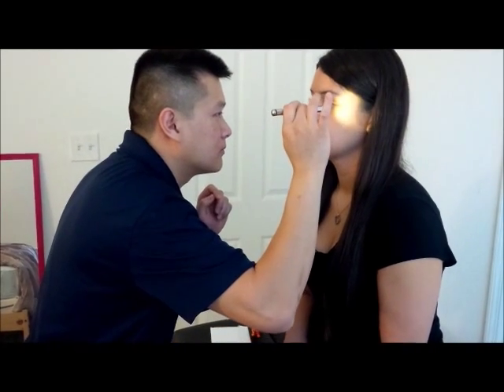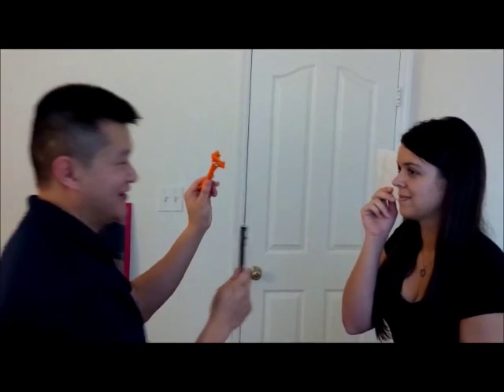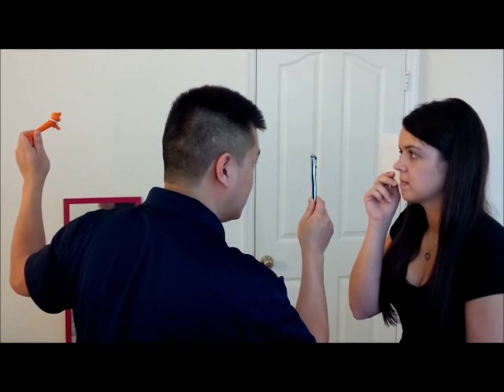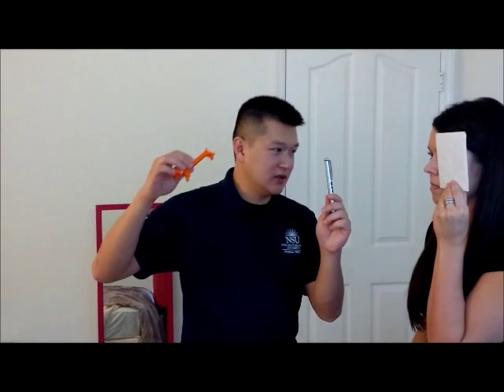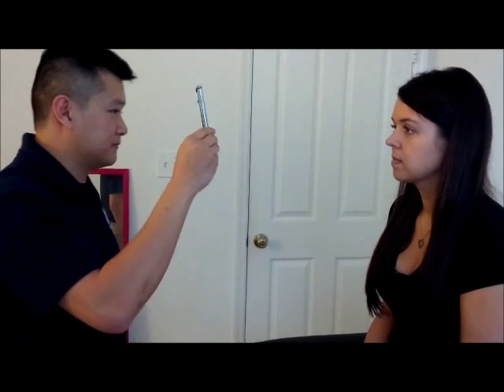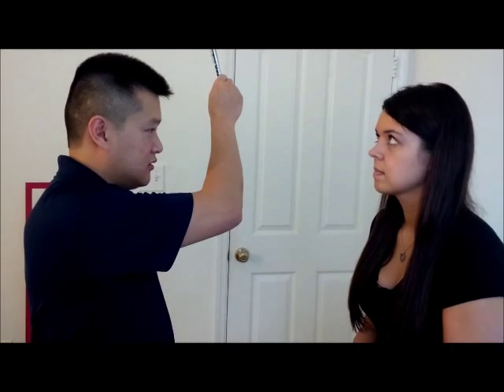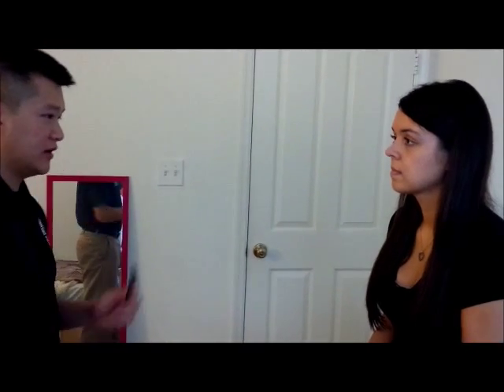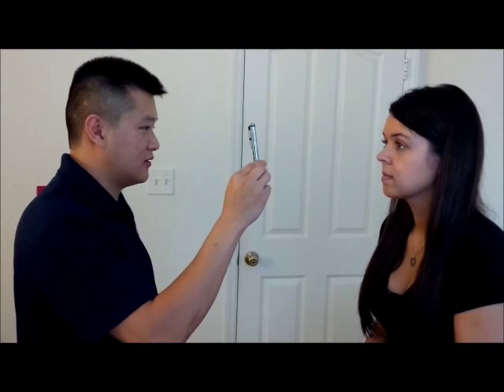Examination of Cranial Nerve III, IV, and VI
PT, Neuromuscular I, Winter 2015